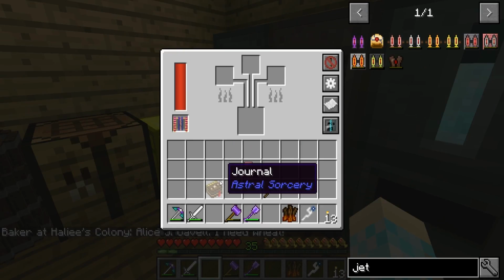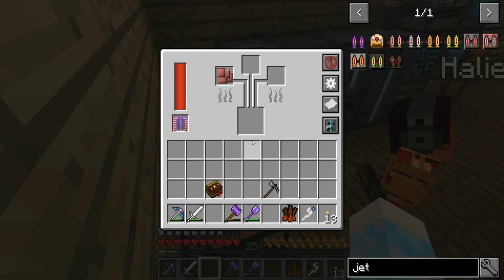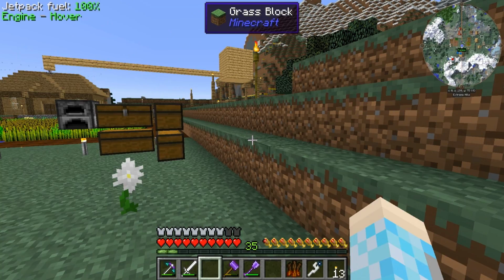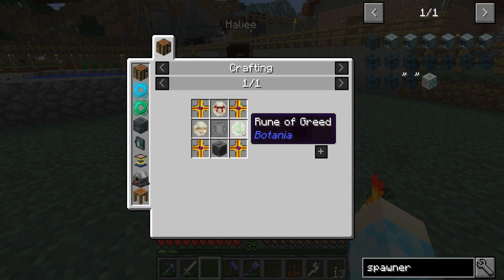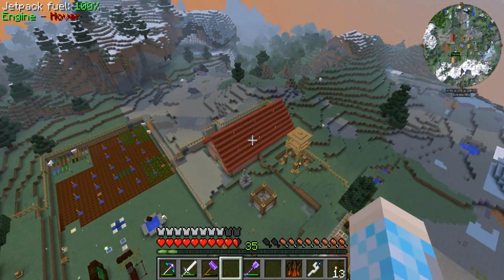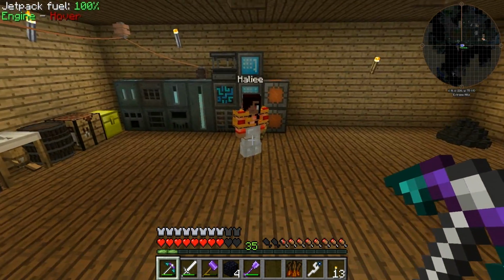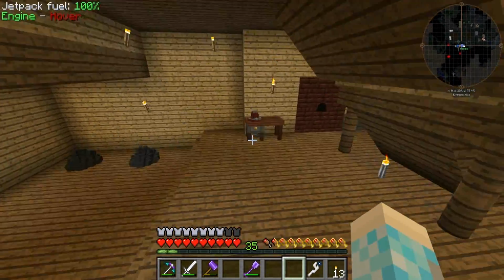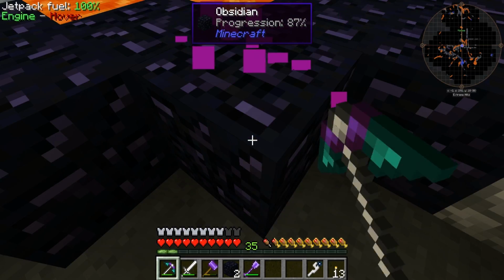WOOT WOOT! | Simple Life 2 with Haliee #45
Introducing the newest member of The Squad, Haliee! Together we are live The Simple Life but twice as good! Find out where this life will take us in The Simple Life 2

Hi, I Am RSDAngelOnFIre, D'Angelo for Short, or you can just call me Christa! I play Modded Minecraft Series Solo and Multiplayer Server Series with my friends from The Squad.